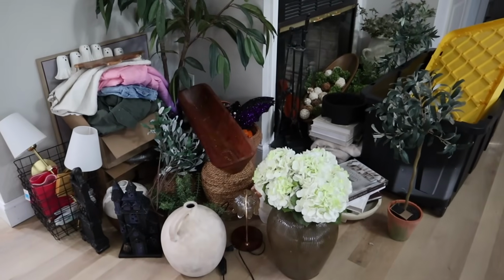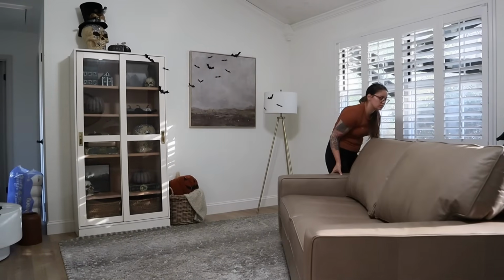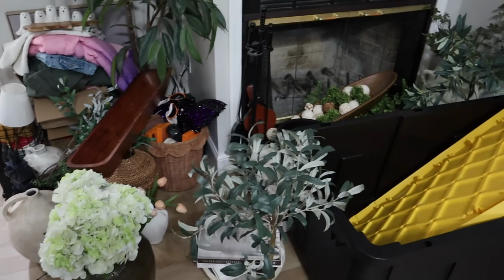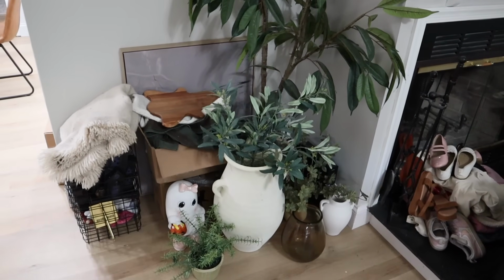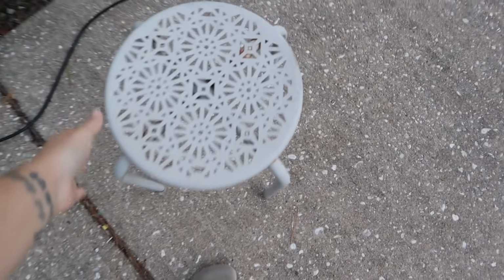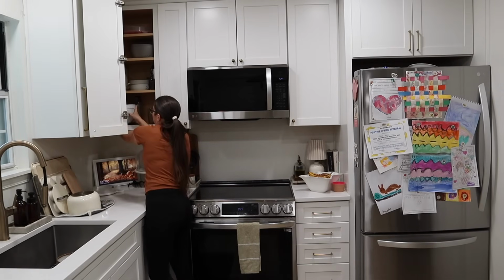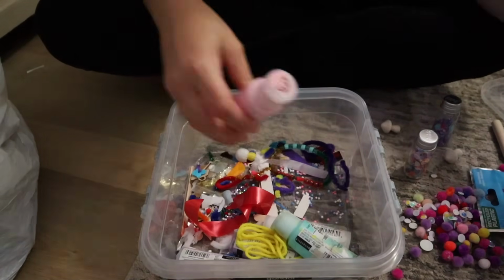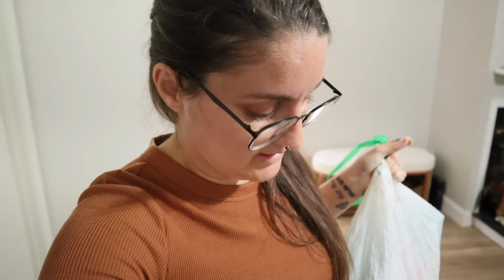CLEAN, DECLUTTER & REARRANGE MY HOME 2025 | DECLUTTERING & ORGANIZING | REARRANGING MY LIVING ROOM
I have a lot of cleaning, decluttering and organizing to do around my home today! I'm also rearranging furniture because I got a new living room rug and want to see how it looks with the rest of my home decor. I hope this video gives you tons of cleaning motivation and inspires you to declutter and clean up with me!

Lice Prevention Hair Spray
RID Lice Shampoo Kit
NIX Lice Shampoo Kit
New Rug
Flared Leggings
Clog Shoes